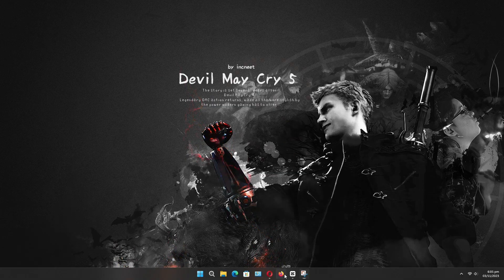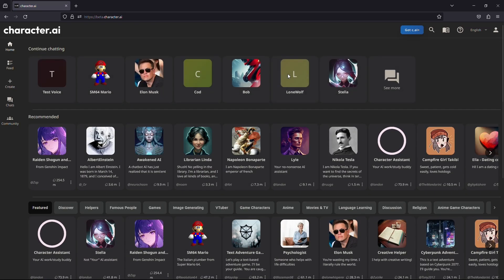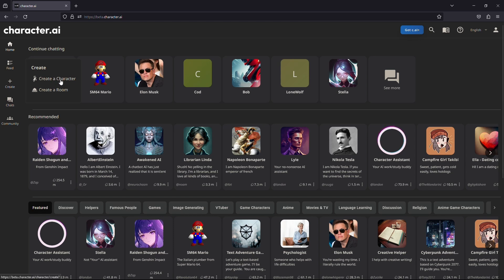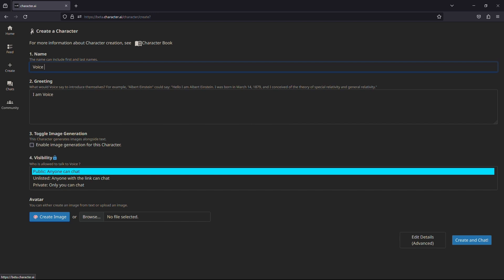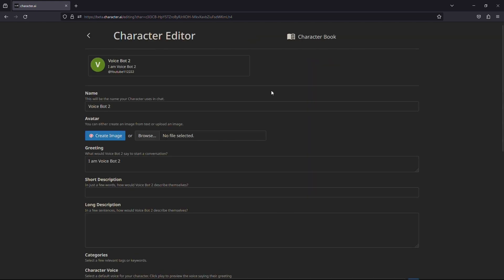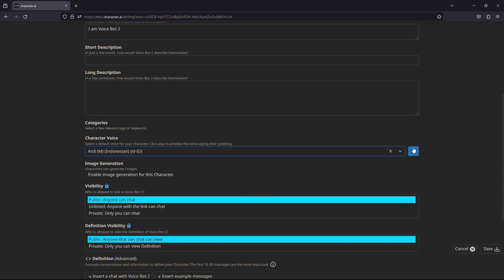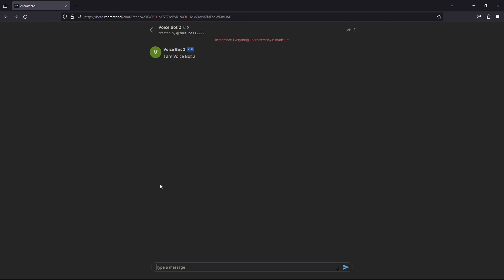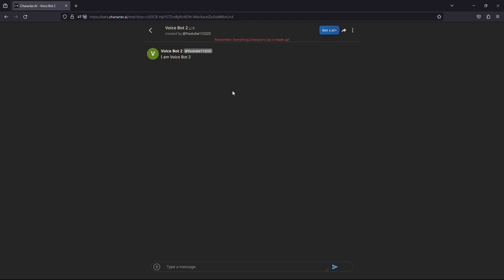How to Enable Character Voice in Character AI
In this tutorial I explain, how you enable character voice in Character AI.